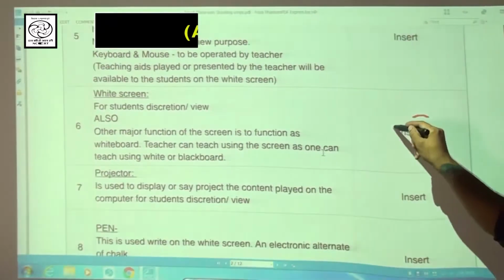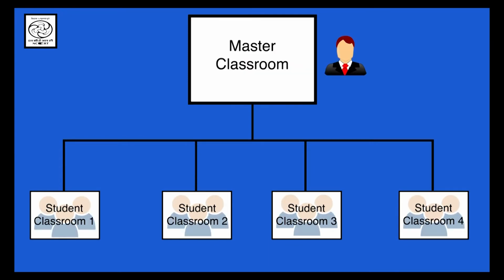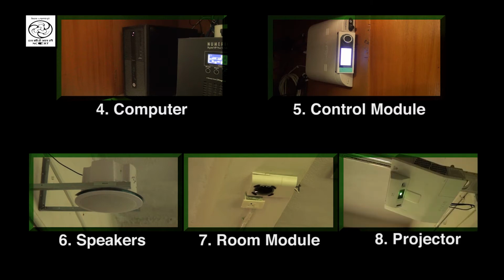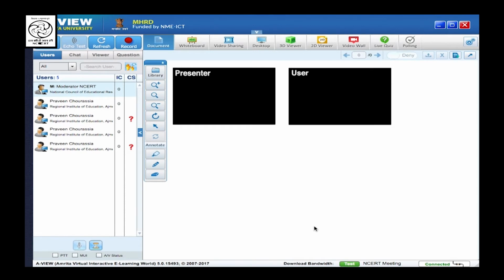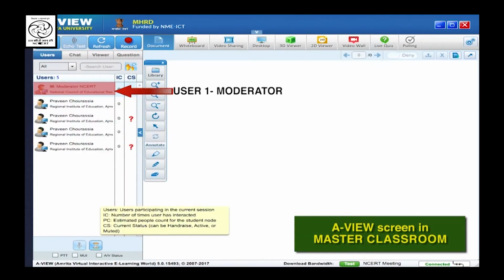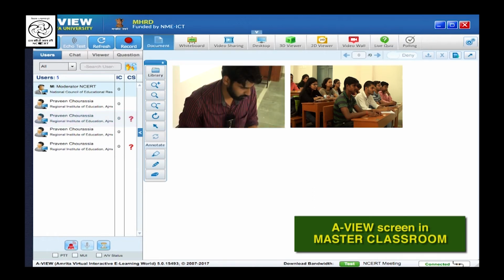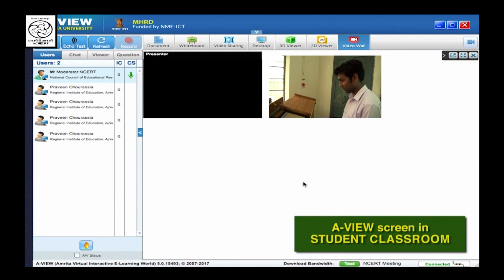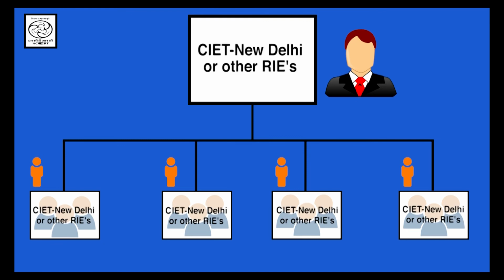How to Conduct a Conference Classroom Session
Conducting a Conference Classroom Session